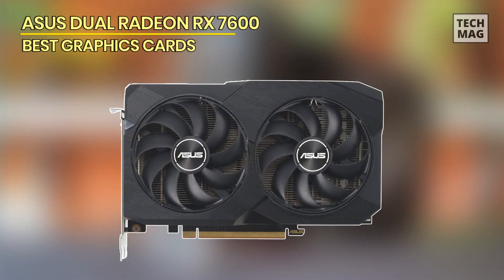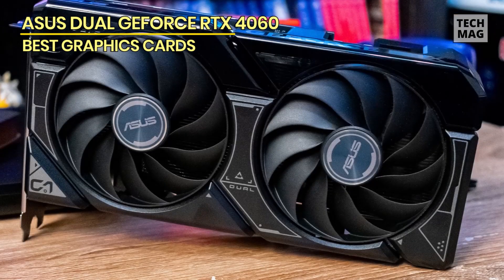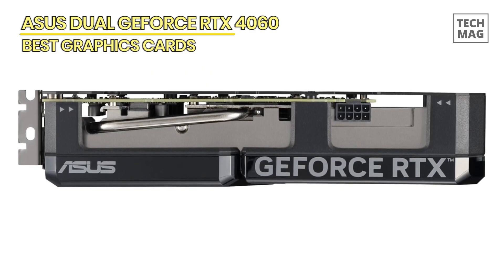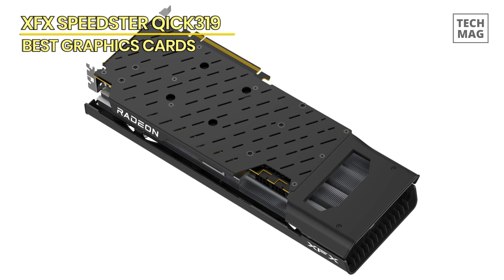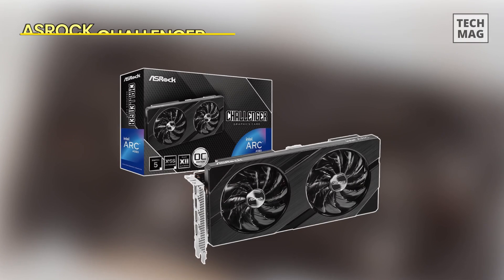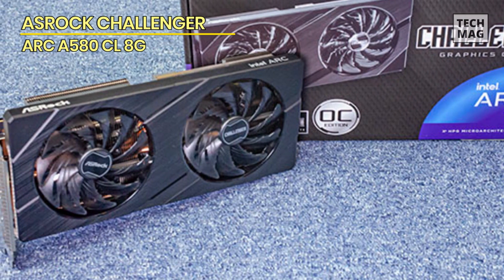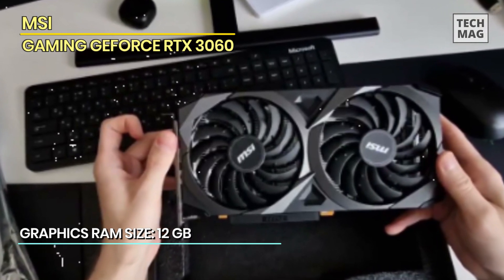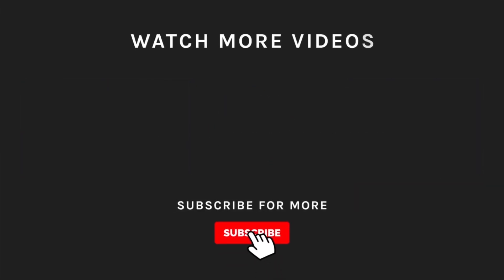Best Graphics Cards of 2024: Epic Performance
Check Out The Best Graphics Cards Here!
► ASUS Dual Radeon RX 7600
► ASUS Dual GeForce RTX 4060
► XFX Speedster QICK319
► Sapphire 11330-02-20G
► ASRock Challenger ARC A580 CL 8G
► MSI Gaming GeForce RTX 3060

VIDEO GUIDE

Unleash gaming supremacy with the ASUS Dual Radeon RX 7600 OC Edition Graphics Card. Powered by PCIe 4.0 and equipped with 8GB GDDR6 memory, this graphics card delivers unrivaled performance for your gaming rig. Featuring HDMI 2.1 and DisplayPort 1.4a, the ASUS Dual RX 7600 supports the latest visual technologies, ensuring breathtaking visuals and smooth gameplay. The 2.5-slot design and Axial-tech Fans enhance cooling efficiency, keeping your system running at peak performance. Customize your experience with GPU Tweak III, offering intuitive controls for tweaking performance settings. With an 8GB GDDR6 memory, this graphics card is built for high-resolution gaming and demanding applications. Engineered for excellence, the ASUS Dual Radeon™ RX 7600 OC Edition is the epitome of power, style, and innovation. Elevate your gaming experience to new heights with a graphics cards that sets the standard for cutting-edge performance. Immerse yourself in a world of high-fidelity graphics and unrivaled gaming with ASUS.

The RTX 4060 is climbing the best-selling GPU ladder and is already the most-selling Nvidia GPU from the RTX 40 series. Although the RTX 4060 doesn't provide great benefits over the RTX 3060 when it comes to rasterization, it is still significantly better in Ray Tracing performance and supports the latest Nvidia DLSS 3.0 Frame Generation. Moreover, it boasts a 0dB technology that shuts off the fans when the GPU isn't put under heavy load and will make no noise whatsoever. With 8GB of VRAM, the RTX 4060 is sufficient for most games, but it does suffer in games like Hogwarts Legacy, The Last of US, and other such titles that need a higher VRAM to process the textures. Still, it is adequate for most scenarios and can consistently deliver over 60 fps on ultra settings. Playing at 1440p resolution is also possible, but users must acknowledge the fact that its 128-bit bus limits its performance at higher resolutions. The Asus Dual RTX 4060 OC is a perfect card for those who want to max out games at 1080p and want to harness the power of DLSS 3 Frame Generation that doubles the framerates without any need for overclocking. This feature is particularly outstanding when the Ray Tracing is turned on, as the games start to struggle when dynamic shadows and lighting become active.

XFX Radeon RX 7700 XT Speedster Qick 319 is the company's premium custom-design take on AMD's much-needed performance-segment addition its RX 7000 series graphics card lineup. At the time of this writing, it is the only RX 7700 XT product by XFX. The Qick 319 sets you up with a massive triple-slot cooling solution with a focus on low-noise, as well as high-end aesthetics. The RDNA3 architecture introduces an updated dual-issue rate compute unit that supports several new math formats: the new AI accelerator (a matrix math accelerator); MDIA (multi-draw indirect accelerator), a component that promises transformational speed-ups for DirectX 12 apps that utilize it; and the company's 2nd generation Ray accelerator, which promises a 50% generational ray tracing performance uplift. The RX 7700 XT gets 12 GB of 18 Gbps GDDR6 memory, which, across the 192-bit memory bus, results in 432 GB/s of bandwidth. XFX is running the RX 7700 XT at clock speeds of 2276 MHz Game clocks, compared to 2171 MHz reference.